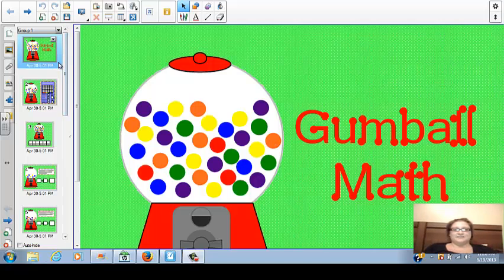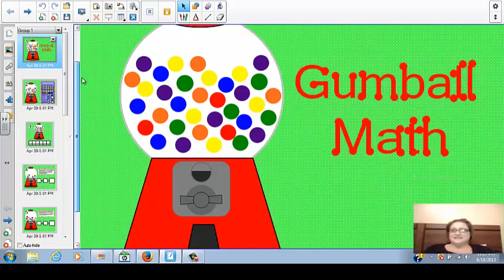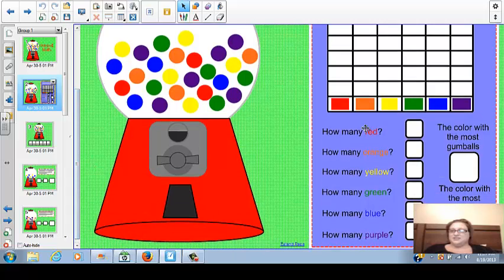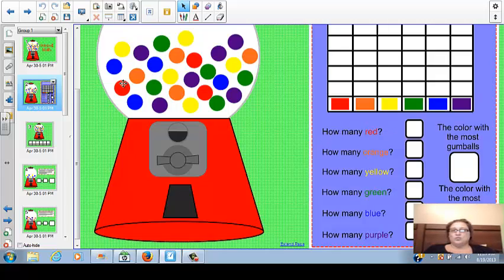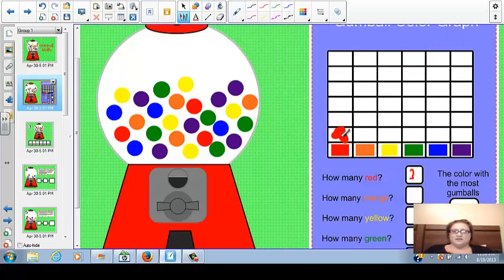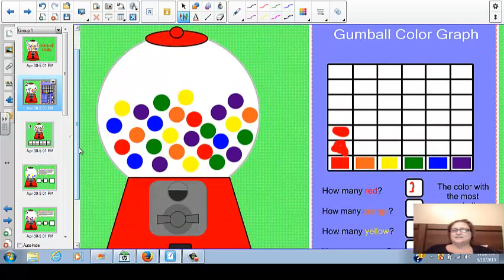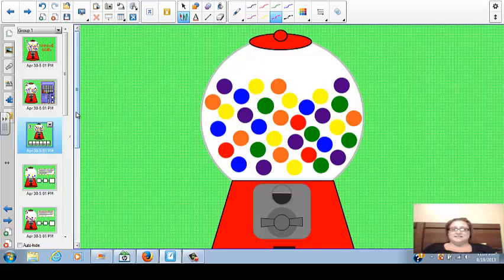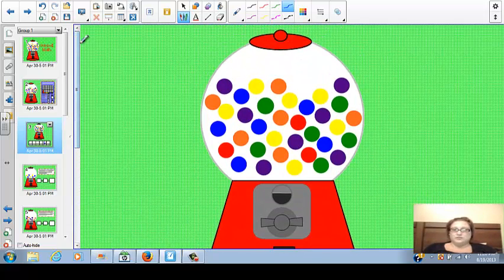Gumball Math SMARTBoard Lesson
Overall view of SMARTboard lesson